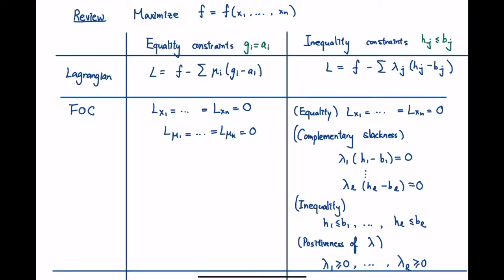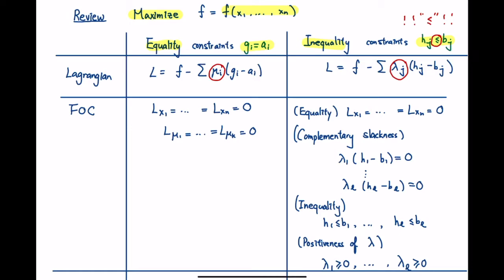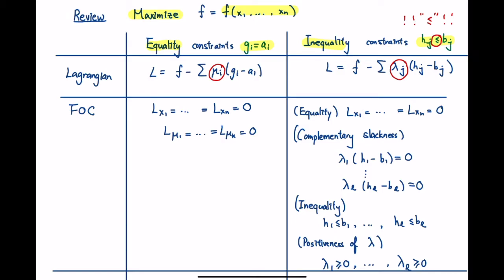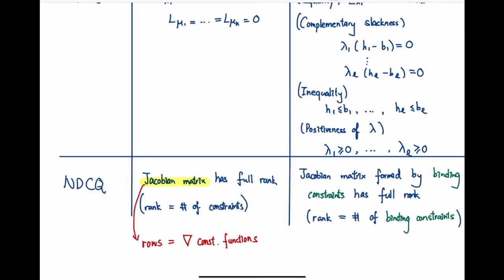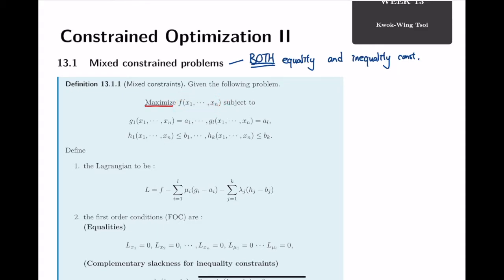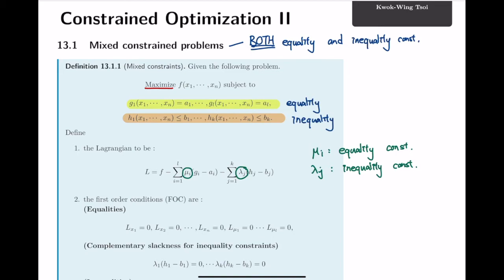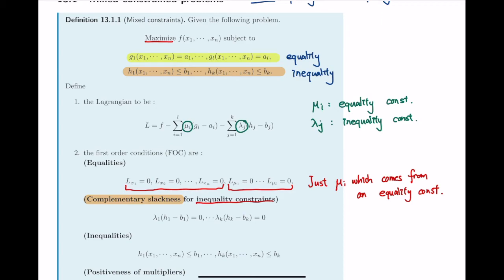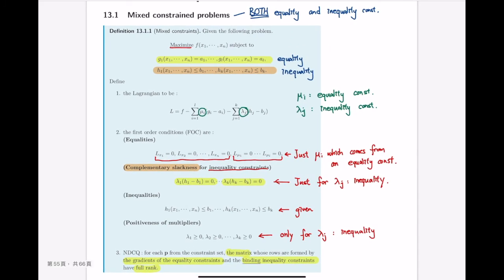Econ Week 13-1 Mixed Constraints : Lagrangian, FOC, NDCQ